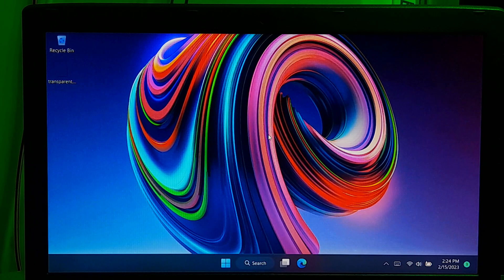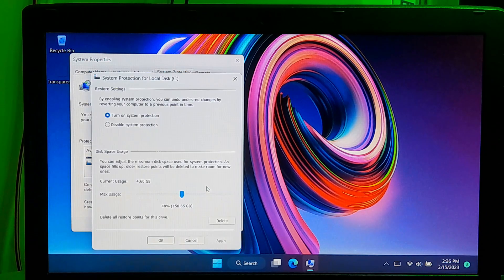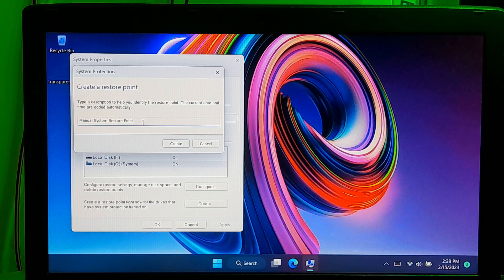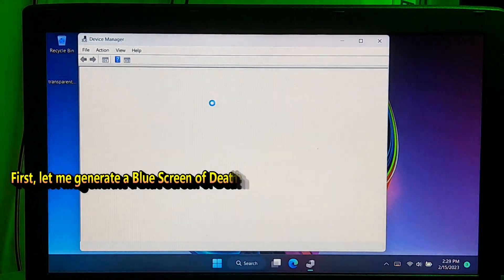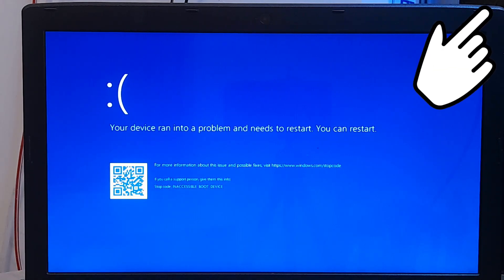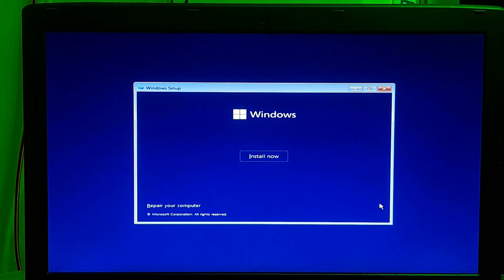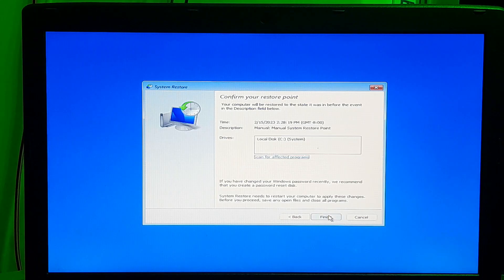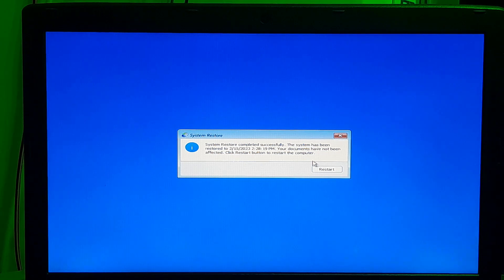Fix Your Device ran into a problem - How to fix this Stop code Inaccessible Boot Device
Your Device ran into a problem - How to fix this Stop code Inaccessible Boot Device

Hi guys, in this video I’m going to show you how to create a restore point in windows 11 and Your PC ran into a problem can be undo Windows 11
Also here you will learn how to use a system restore point to undo the effects of blue screen of death

Creating a system restore point is a useful way to protect your computer from any future problems that may arise.

Yes, you can use a system restore point to undo the effects of a Blue Screen of Death (BSOD). Blue Screen Of Death is a critical system error that can cause your computer to crash and display a blue screen with an error message.
"your pc ran into a problem and needs to restart" this can happen due to various reasons, such as hardware or driver issues, corrupted system files, or malware.

If you have created a system restore point before the BSOD occurred, you can use it to restore your computer to a previous state, before the error occurred. This may help to fix the problem and prevent the BSOD from happening again.

However, here are the steps to create a restore point in windows 11 and how to use a system restore point to undo the effects of blue screen of death.

🔻🔻Time Stamps🔻🔻
0:00 - Intro
0:29 - Create A Restore Point
2:16 - Fix your device ran into a problem
5:18 - error fixed